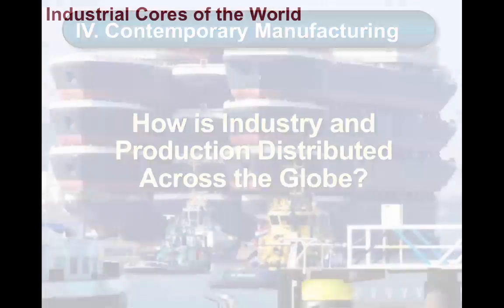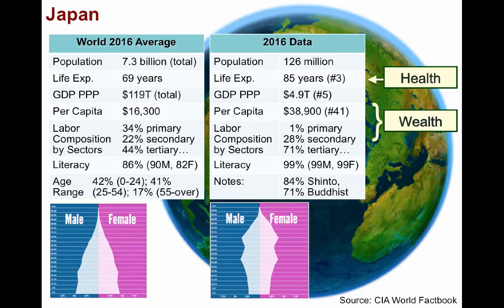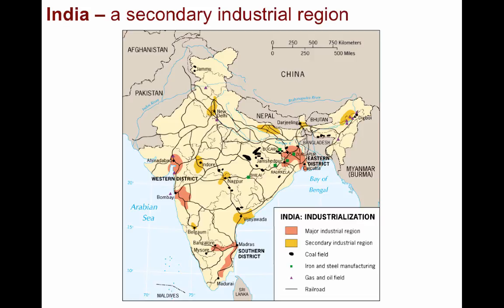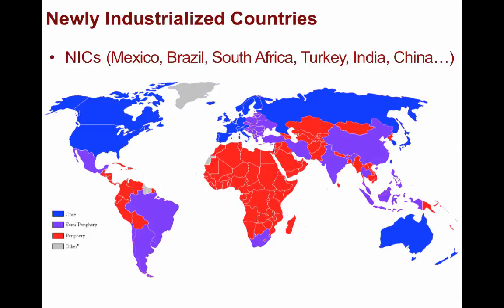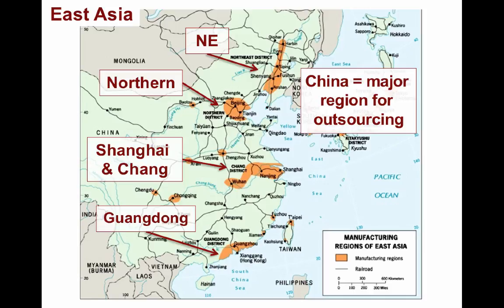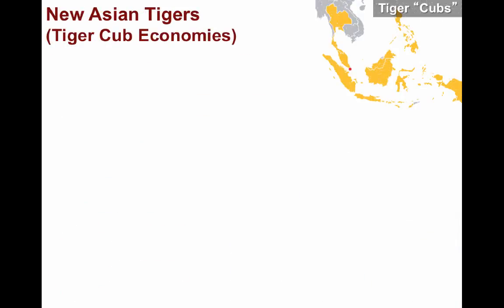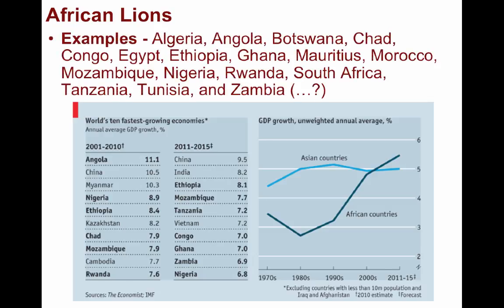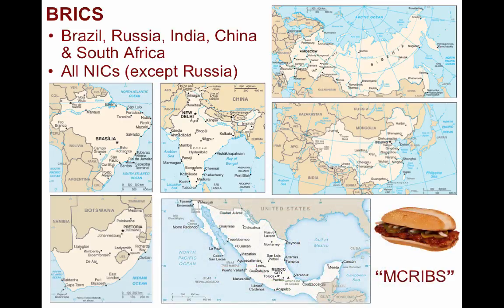7.7: Industrial Cores of the World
Unit 7: Industry and Services - Part 7